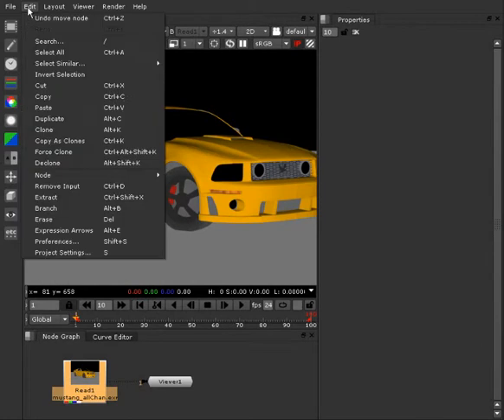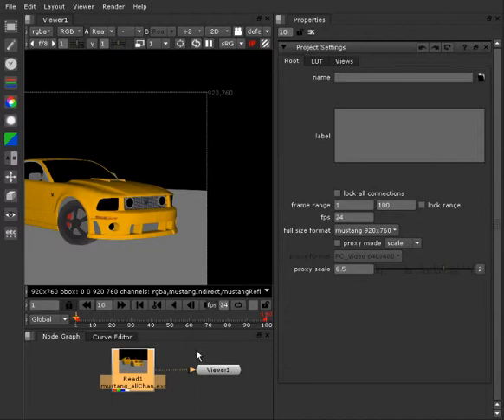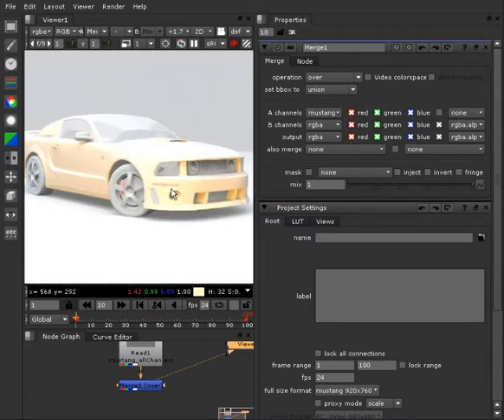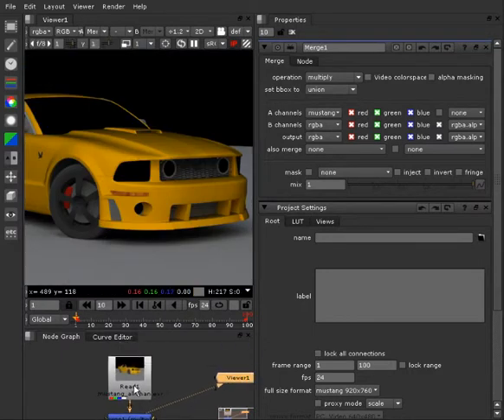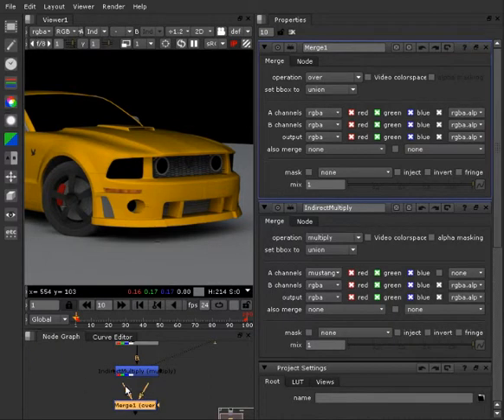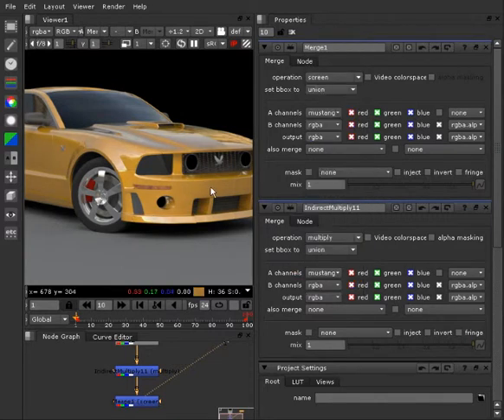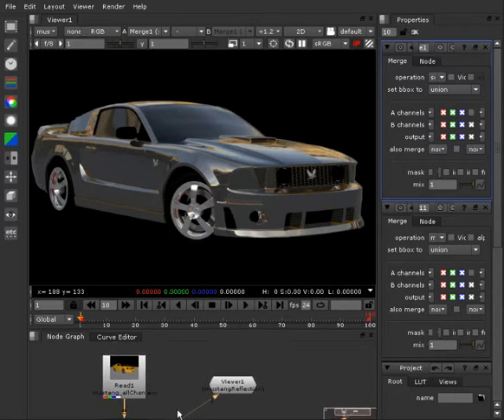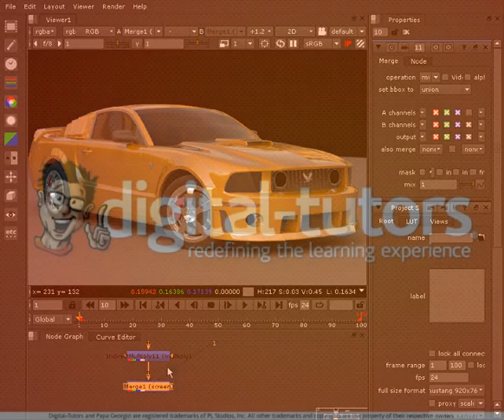03 Merging using Channels Indirect Lighting, Reflection